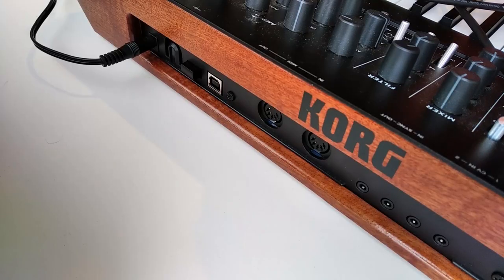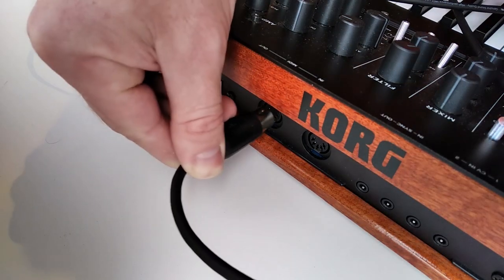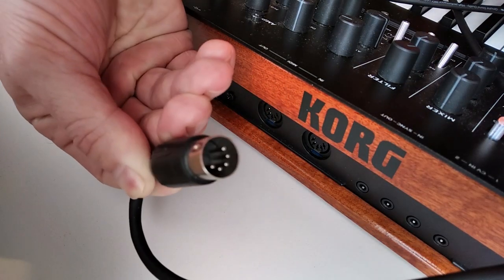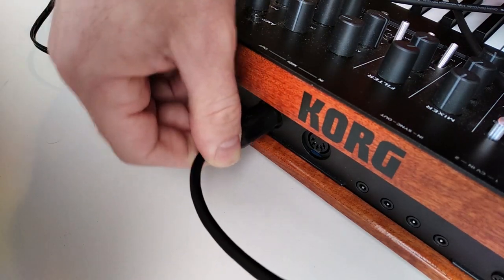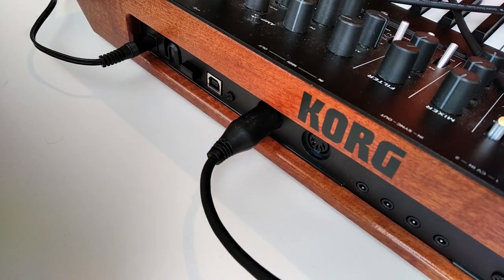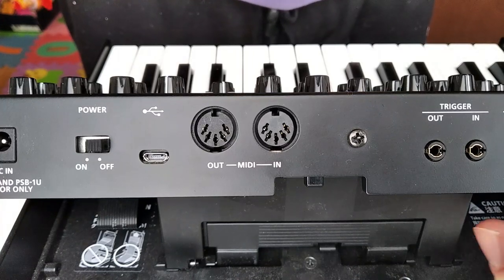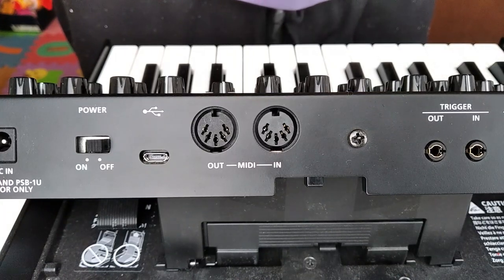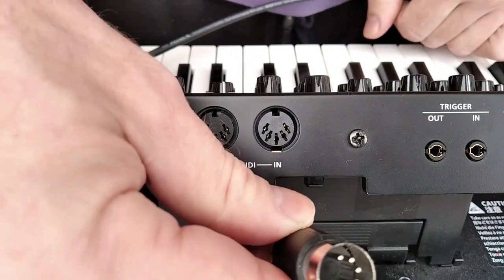How To Connect and Synchronize your Devices by Midi clock. Korg Minilogue XD and Roland SE-02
Styles: Electronic, House, Deep, Chicago, Downtempo, Chillhop, Jazzy Hip-hop, Instrumental
Nub is the dark side of Nicola Dudich
He is a bright person in the Underground Electronic Music scene
Nub was born in N-junior's mind under the influence of Old School House, Jazz, and Chicago. He produces quality modern house with old skool temperament and experiments with Hip-hop and Jazz.

Nub Music - Music with the soul

Live performances, dj sets, and exclusive music from NUB